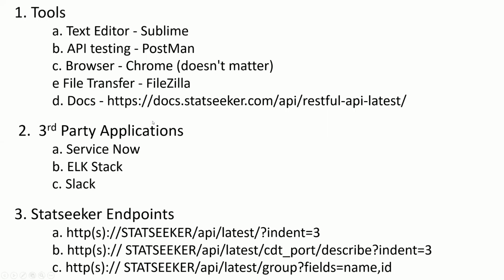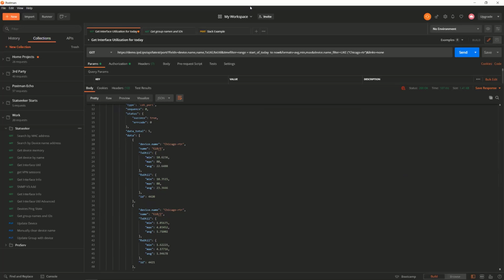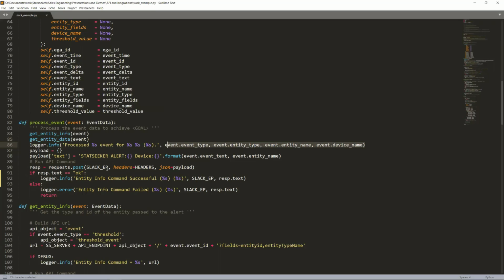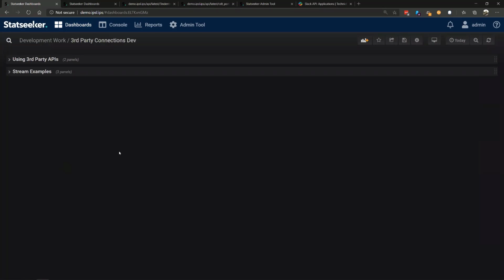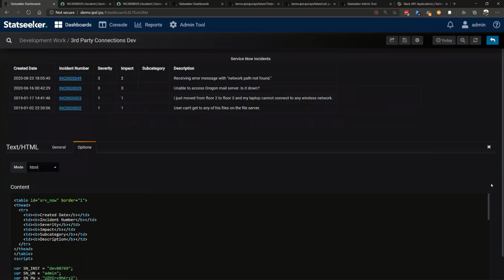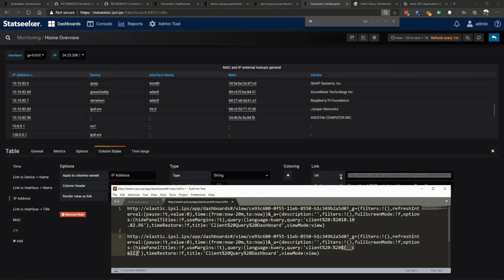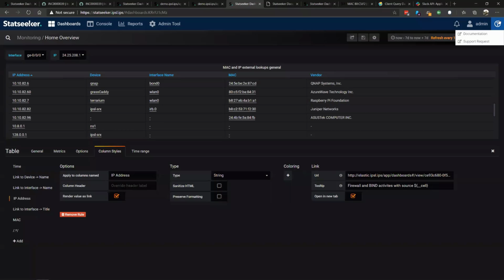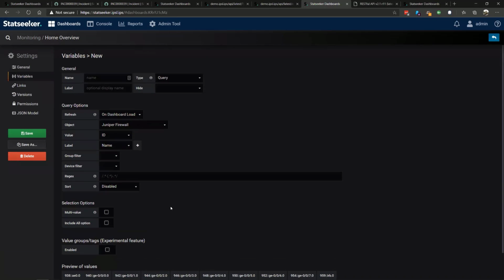Statseeker Integrations & the RESTful API